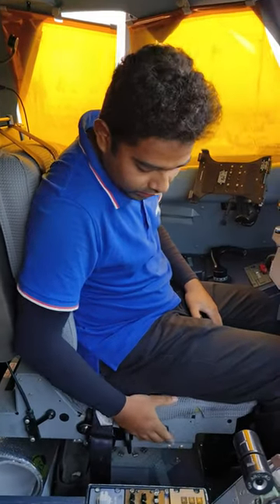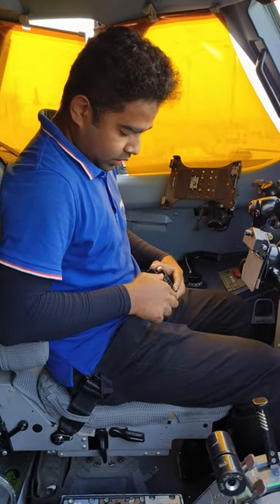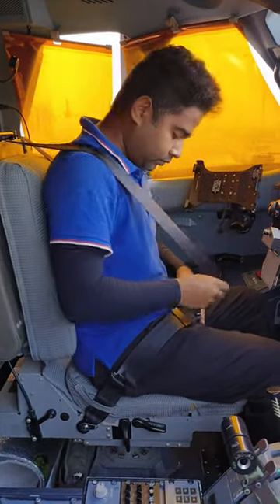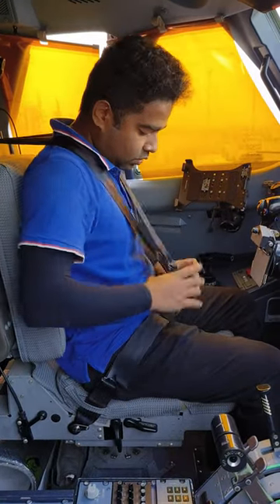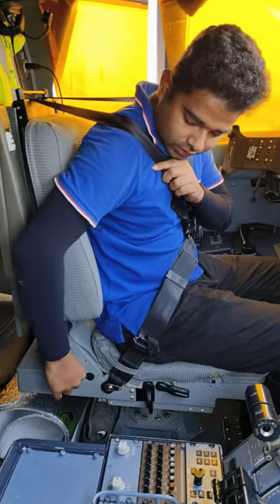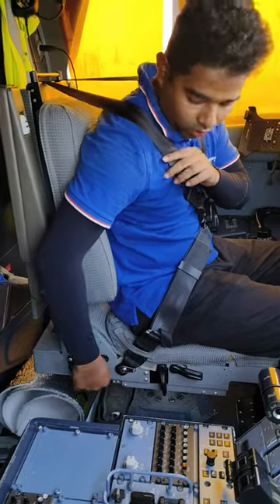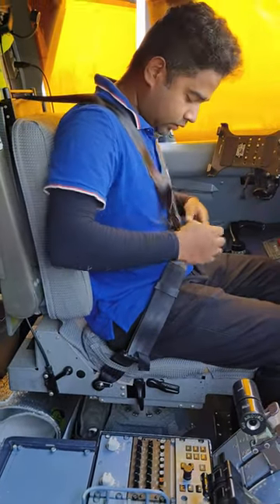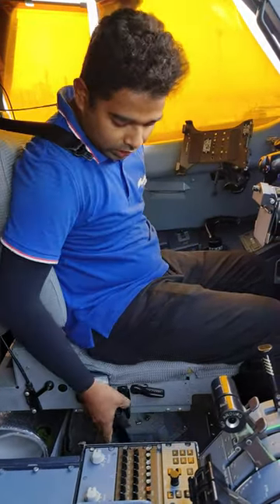ATR 72-600 cockpit seat operation atr72 bangla aviation cockpit seat door corr: horizontal lever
vedio captured: Zulfaiman
Correction❌: there have a horizontal movement lever. For slip of toung i said that vertical lever.
Note❌: Dont try by an unauthorised person. Dont follow it. Dont take as reference of this video. Only Follow as per authorised instructions. This is only for entertainment.